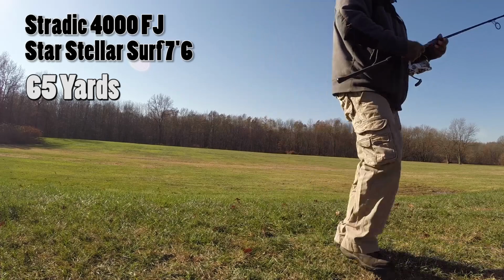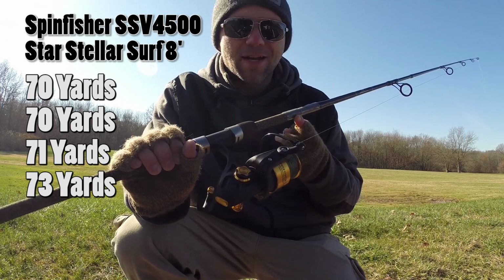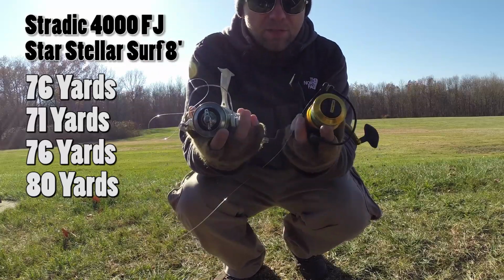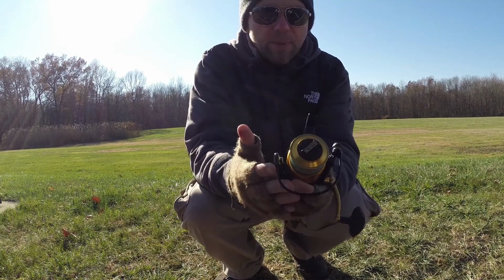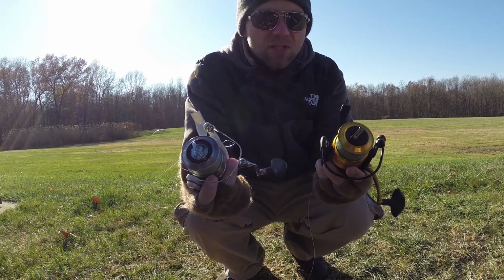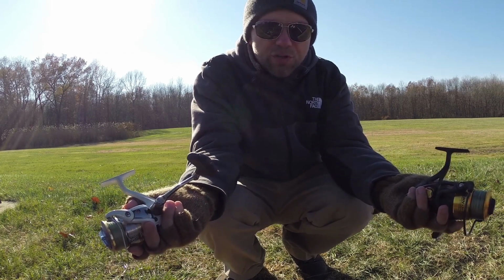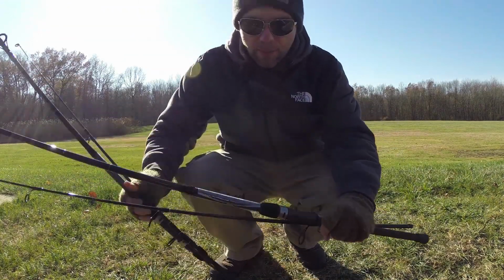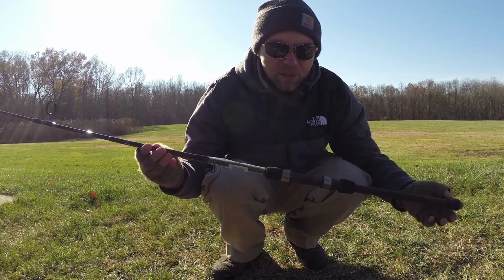Shimano Stradic FJ vs Penn Spinfisher V Casting Distance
Today I test the Penn Spinfisher V SSV4500 vs Shimano Stradic 4000FJ on two different Star Stellar Surf rods.